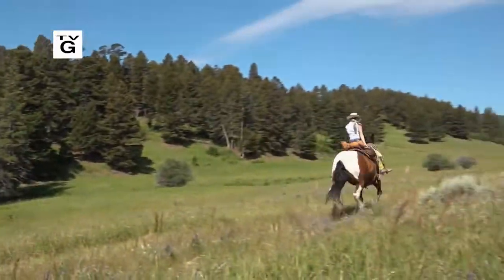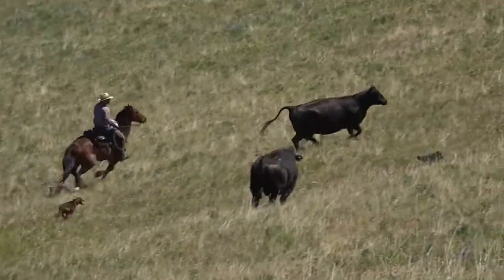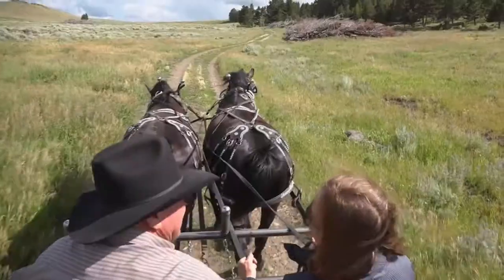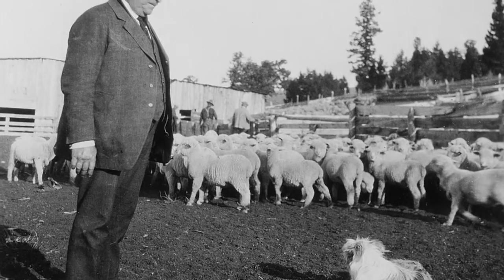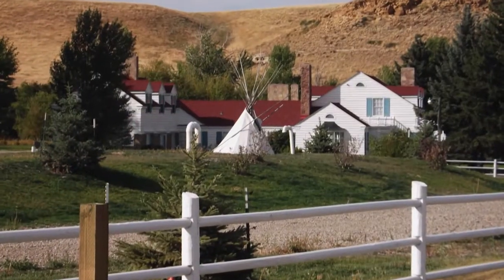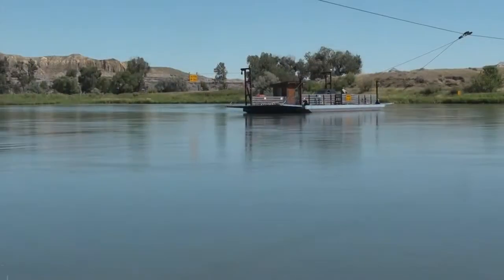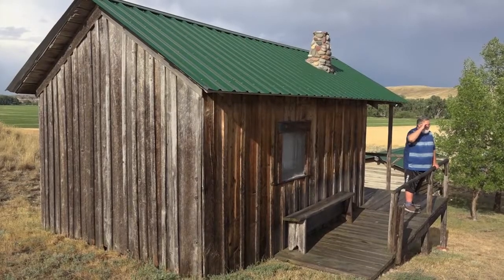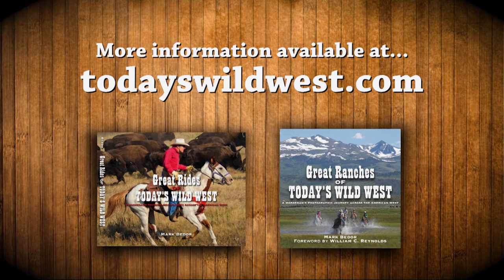Today's Wild West, Season 1, Episode 9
Fast rides and cattle drives at Montana’s Bonanza Creek Ranch; The West’s “Hearst Castle” -The Bair Family Museum in Martinsdale, MT;
Crossing the Missouri on Montana’s River Ferries; The homestead cabin B&B in Virgelle, MT; plus the Bozeman artist who make buckles from barb wire.